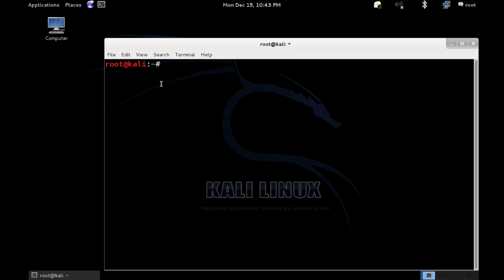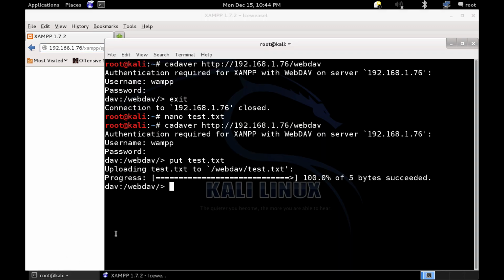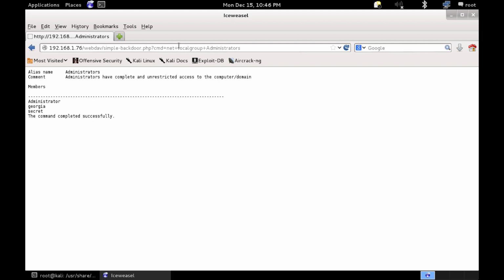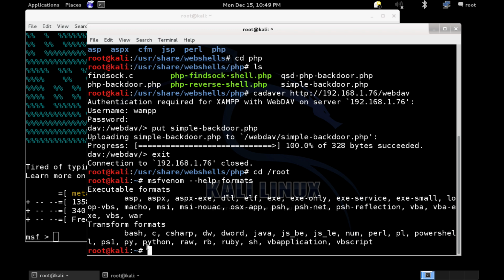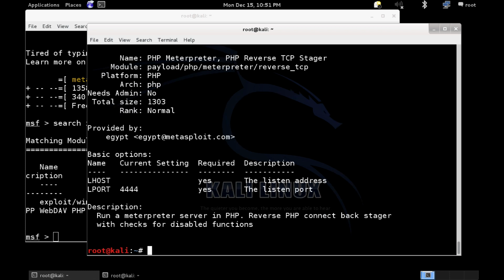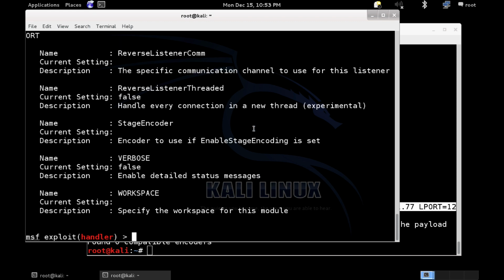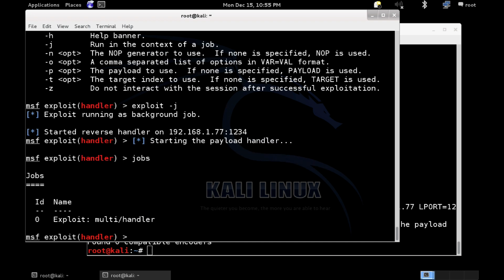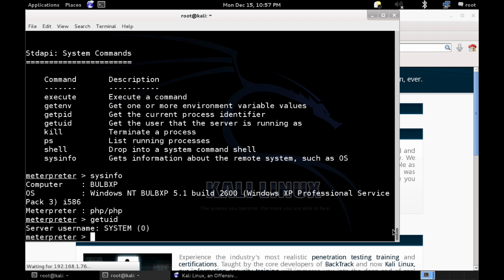Penetration Testing V1 Walkthrough Chapter 8 Exploitation Part 1